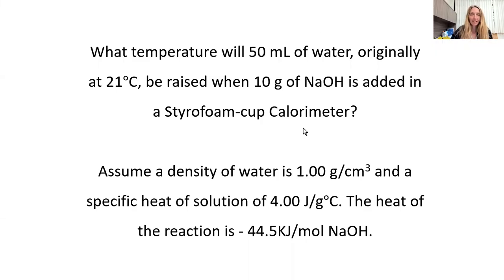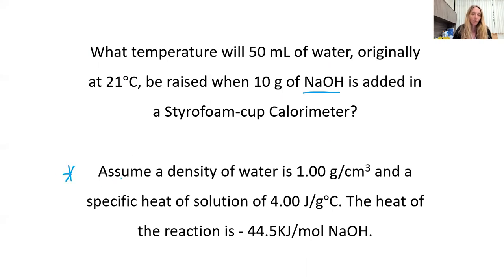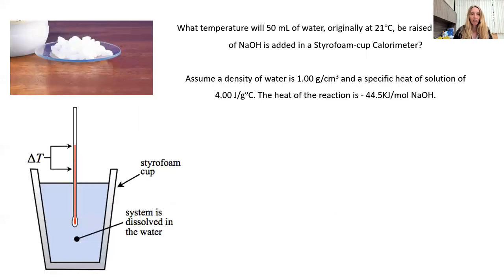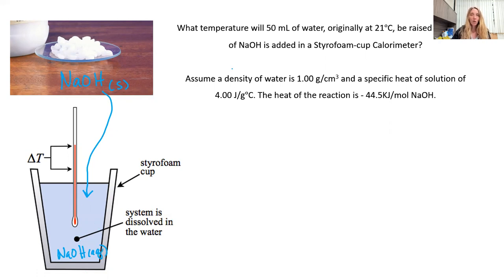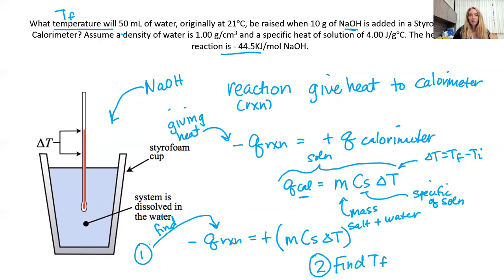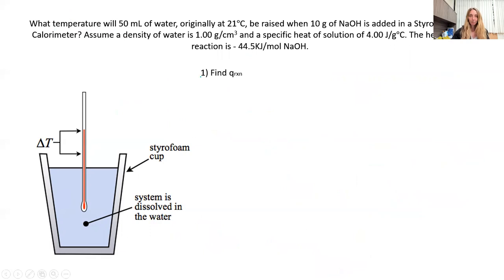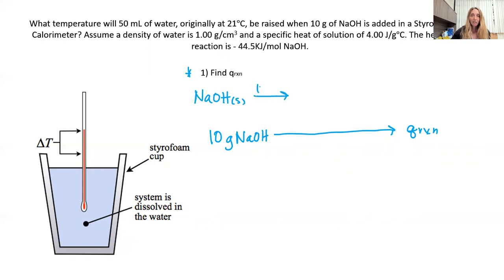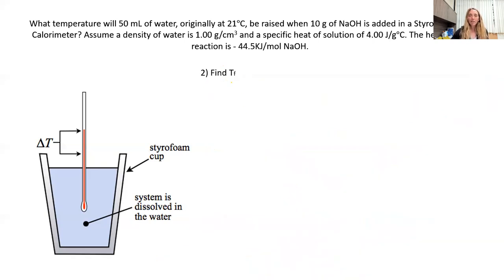IGC Ch 6.6 Coffee Cup Calorimetry (Adding a Salt to water)